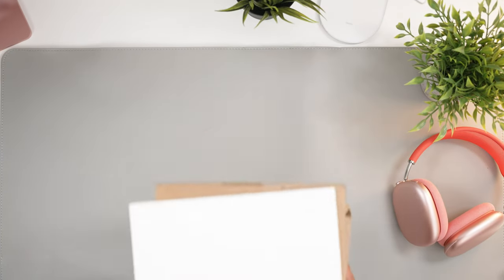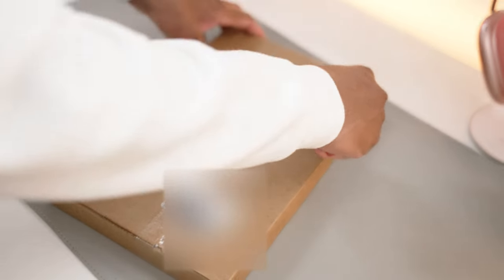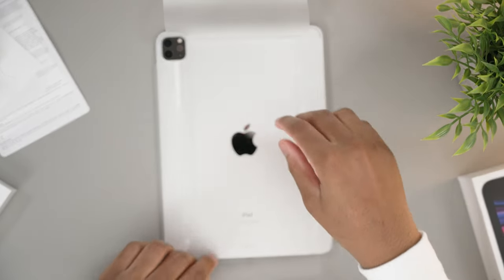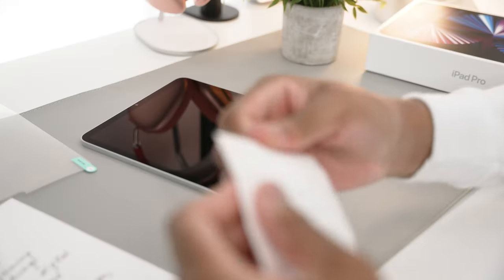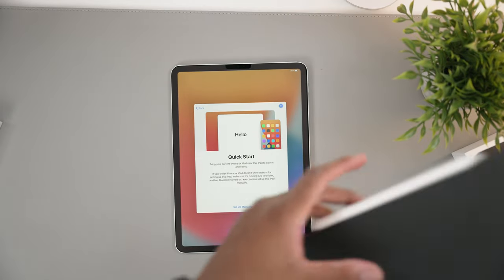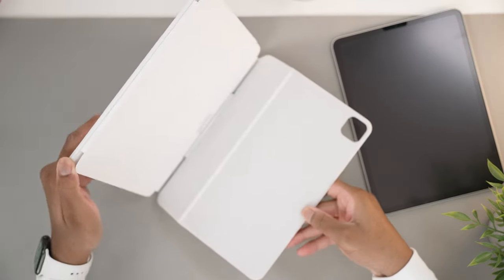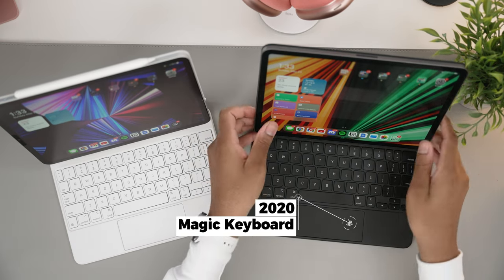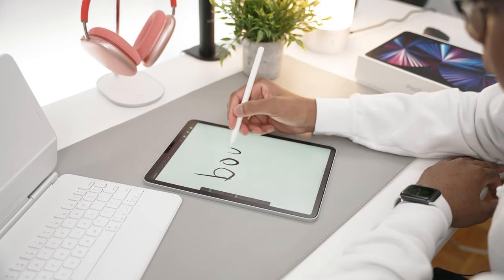M1 iPad Pro 2021 [aesthetic/chill unboxing 📦] + White Magic Keyboard & Accessories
Today we will be unboxing the new M1 iPad and also the new White Magic Keyboard from Apple.